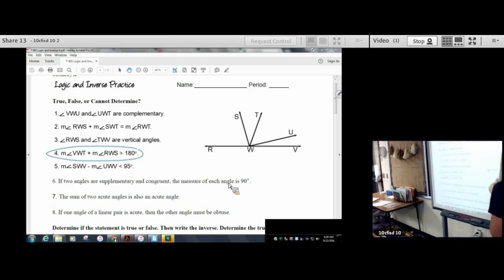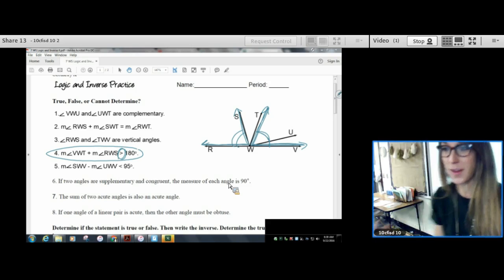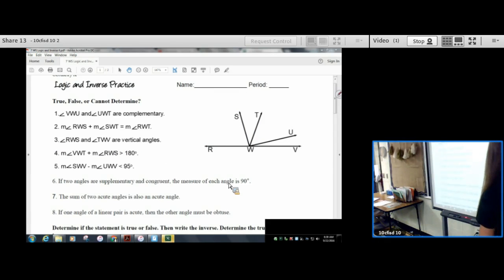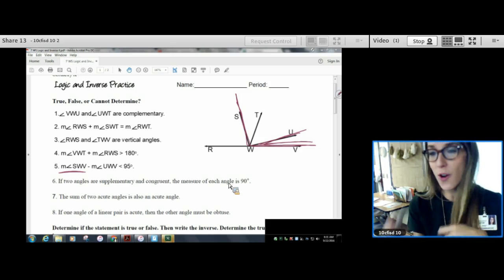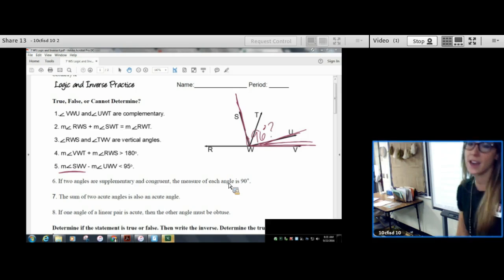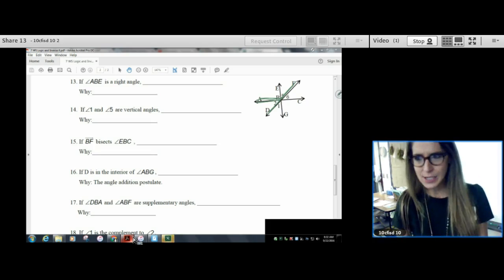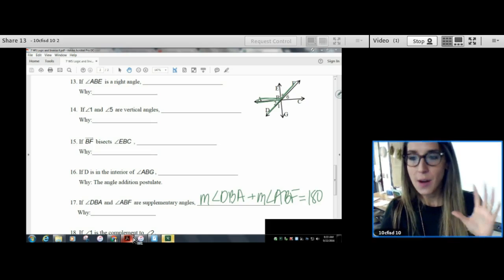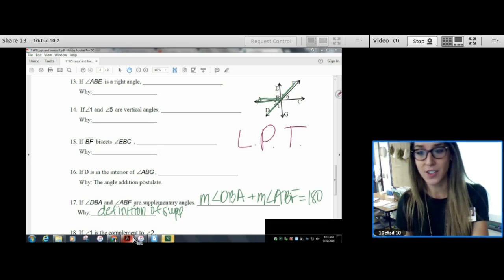Logic and Inverse Practice #4, 5, 17